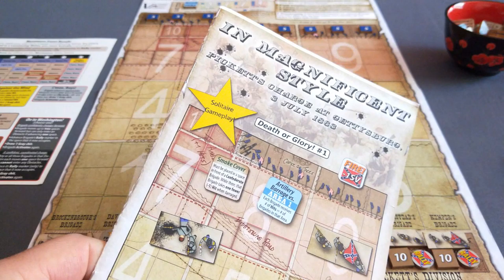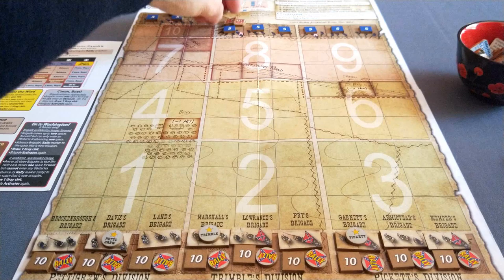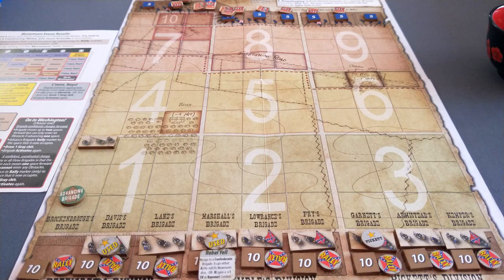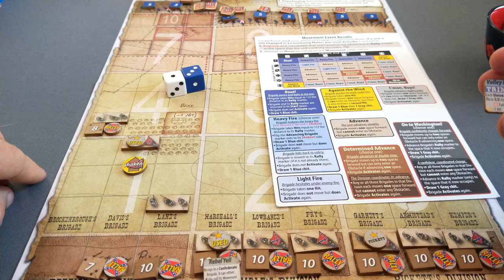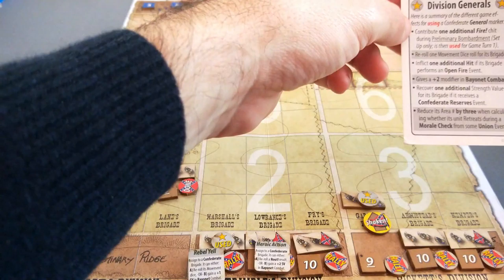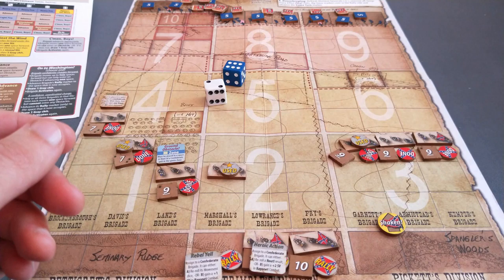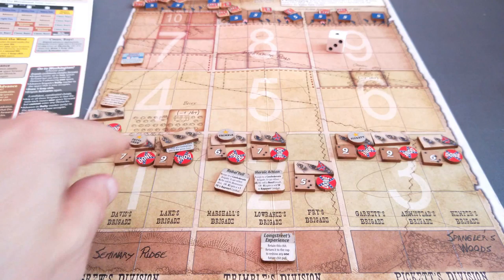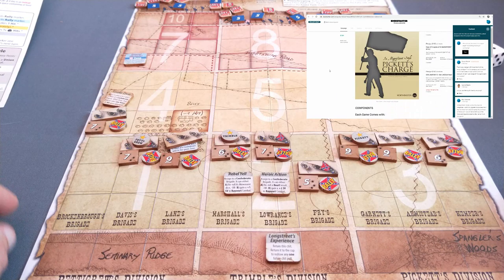In Magnificent Style [Overview and Playthrough]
Designed by Hermann Luttmann. Confederate Assault [Pickett's Charge, Gettysburg] 3 July 1863 - VPG [2012]